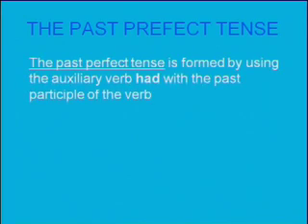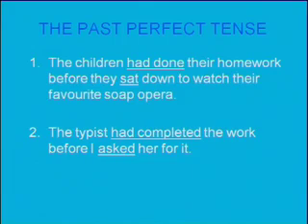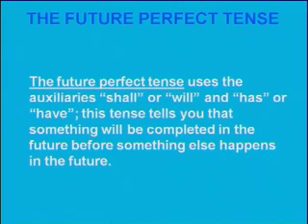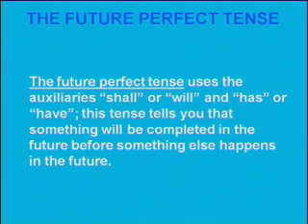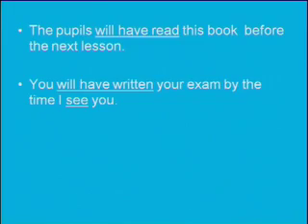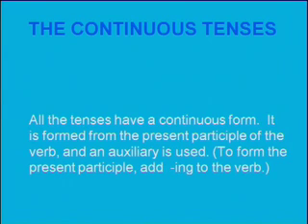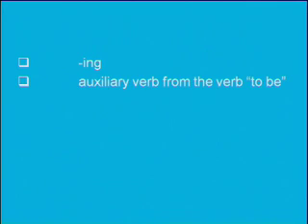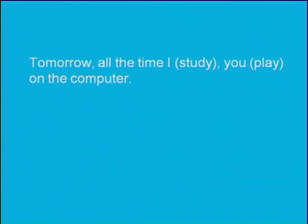Grade 10 - English FAL - Lesson 19 - Tenses- Part 2 of 2-H.264 300Kbps Streaming.mov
Lesson 19 - Tenses- Part 2 of 2